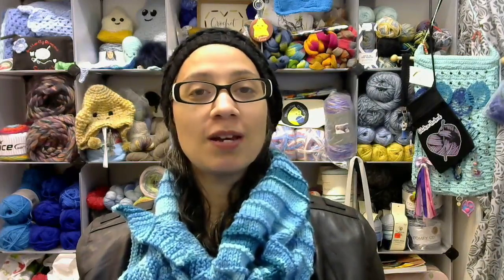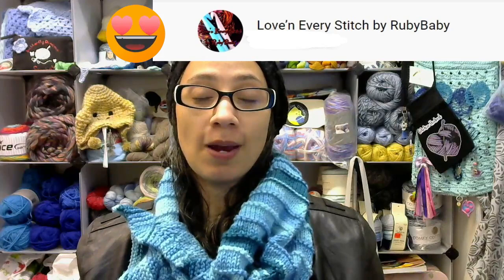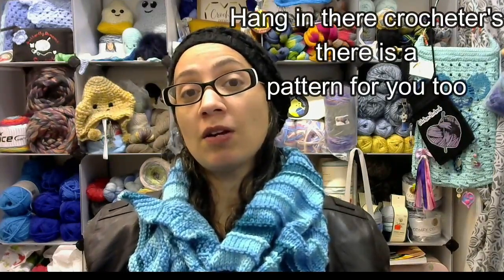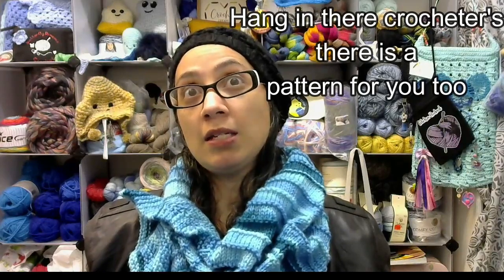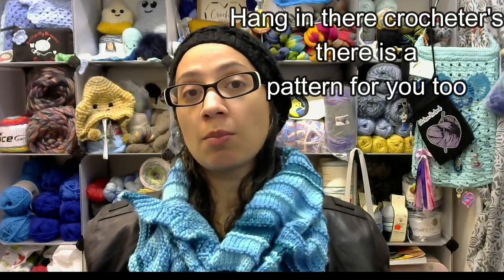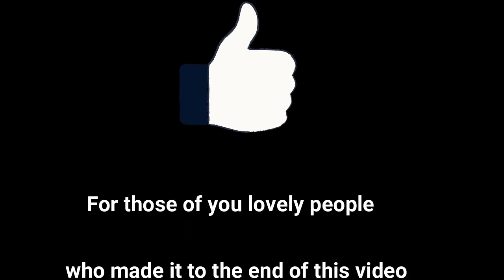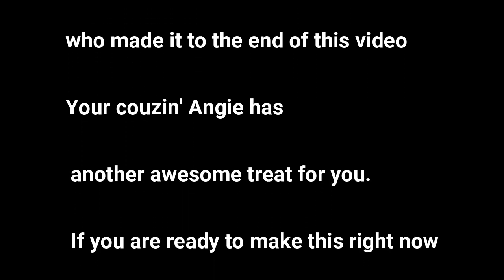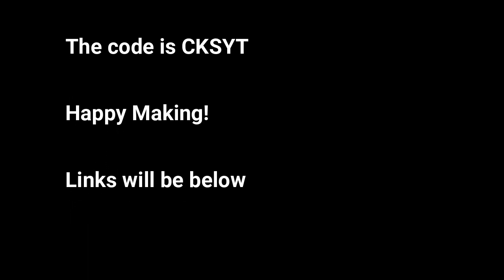{CLOSED} CKS Your Choice Giveaway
Hello in this video I talk about a new knit pattern designed Beverly and inspired by Angie @RubyBaby    She allowed me to test the pattern , and give one copy away. I love it!  You have to  get this pattern.

Rules:
Must give this video a thumbs up👍🏽
I will pick 1 winner  on Monday 11/28